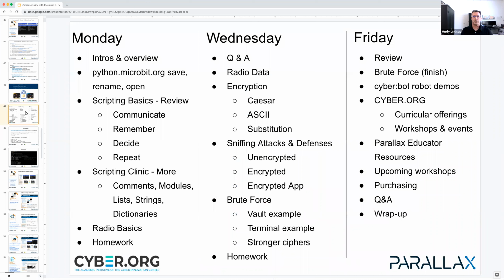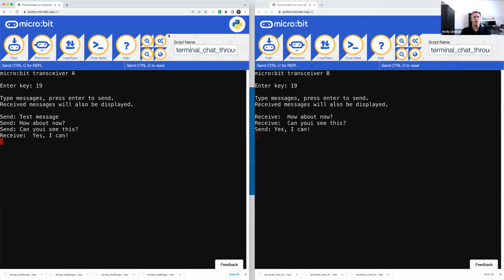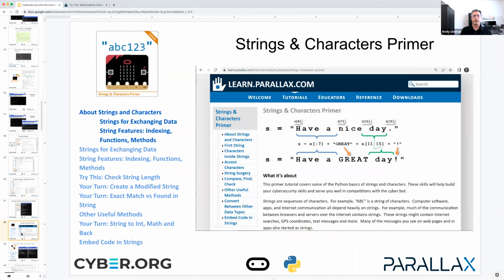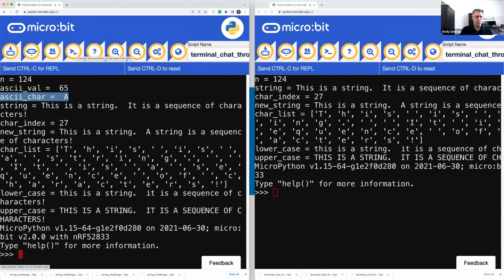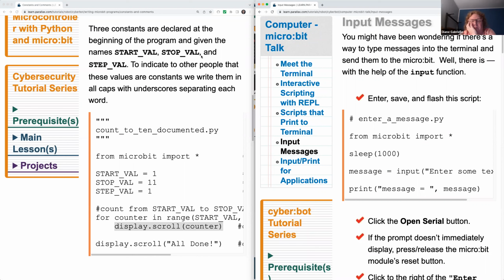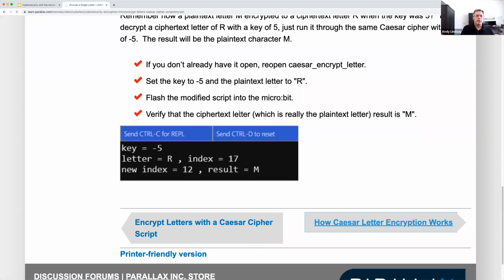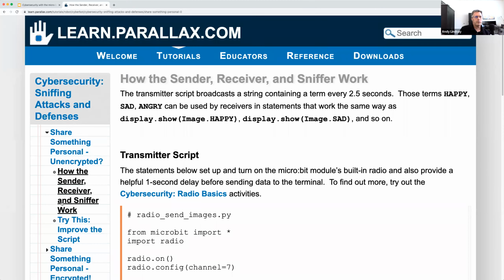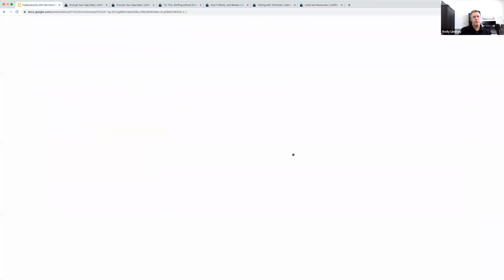Cybersecurity with Python and the micro:bit Educator Workshop Part 2 of 3 (August 24, 2022)